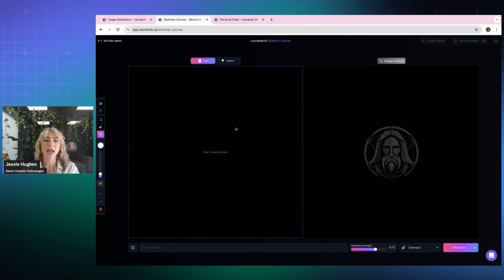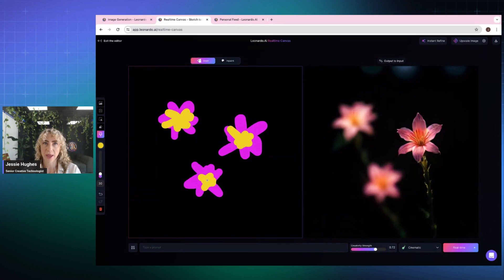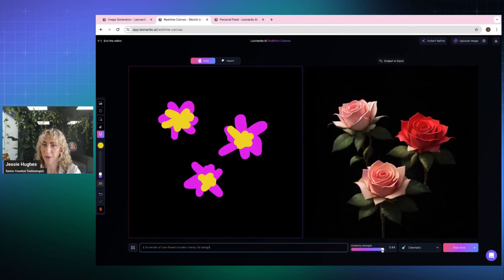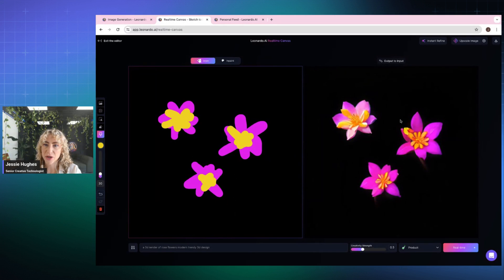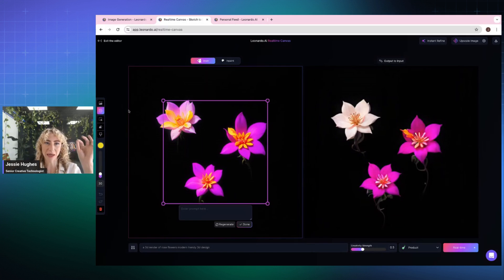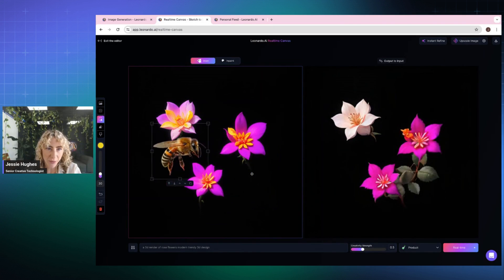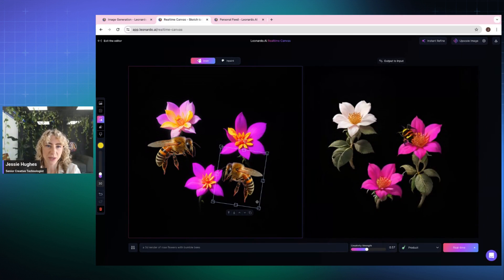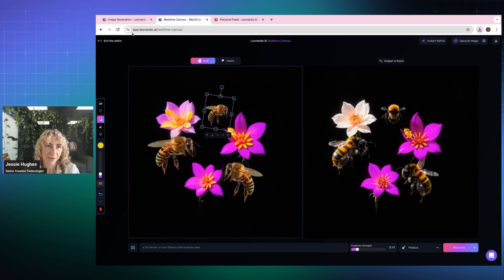Leonardo 101: Sketch-to-Image with Realtime Canvas | Tutorial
Learn how to transform your sketches into stunning images using Leonardo.Ai's Realtime Canvas.

Discover how Leonardo's AI-first tools can help you create stunning visuals with ease in our beginner-friendly webinar featuring Senior Creative Technologist Jessie Hughes.